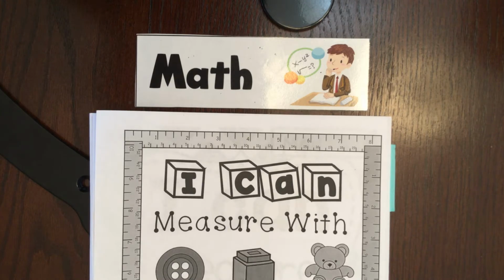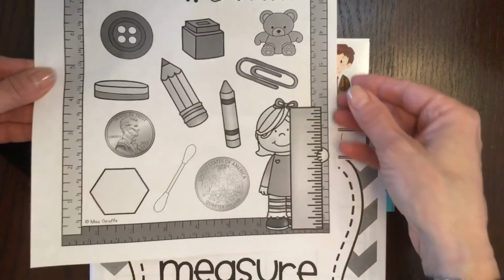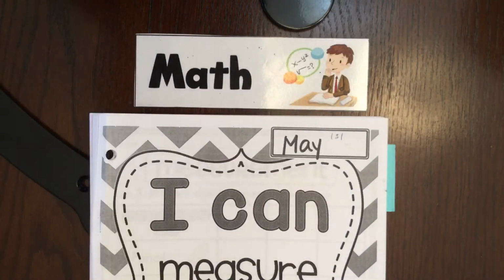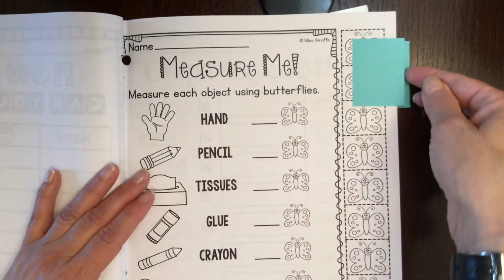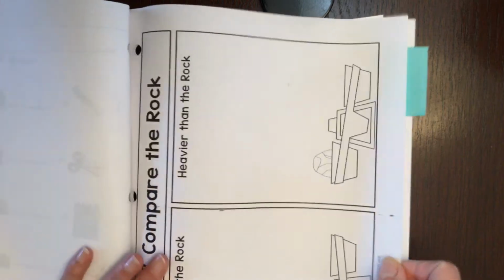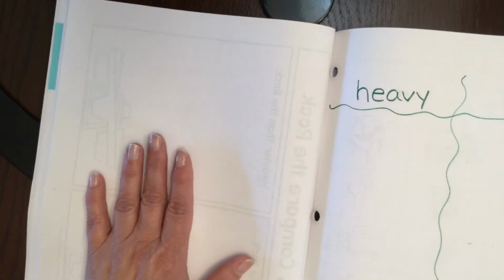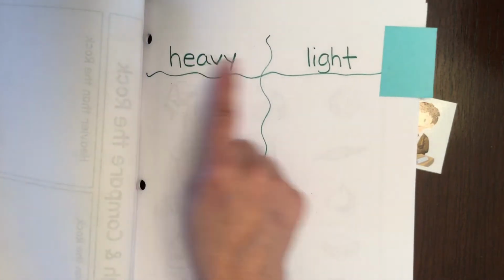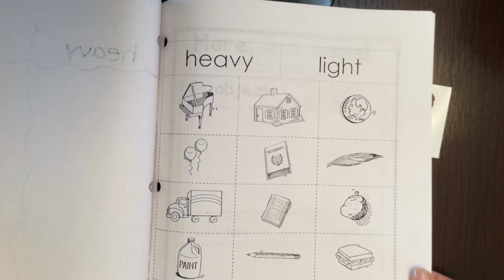Thursday April 30 - Math - comparing objects by weight - Predict, measure, and record the results.